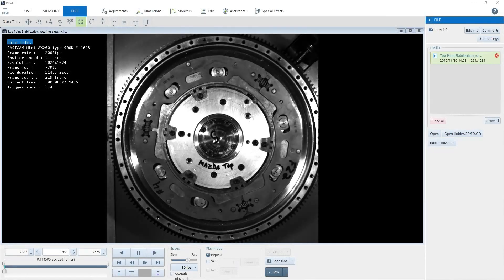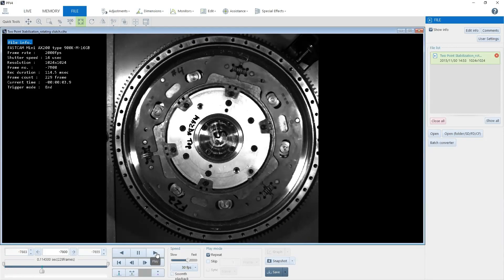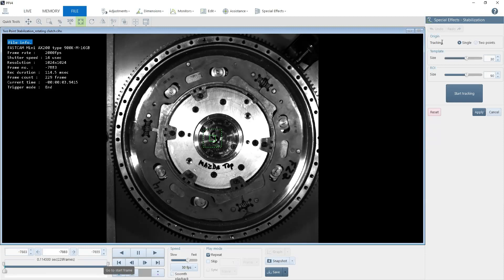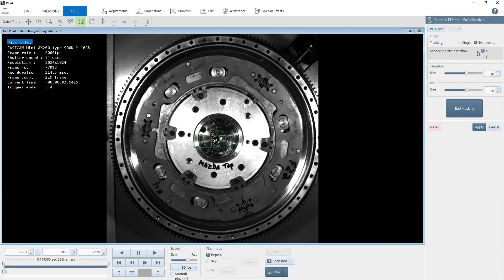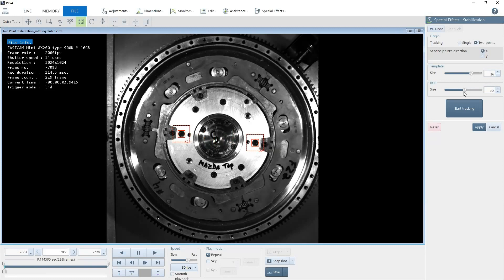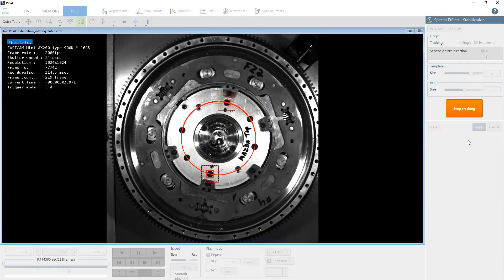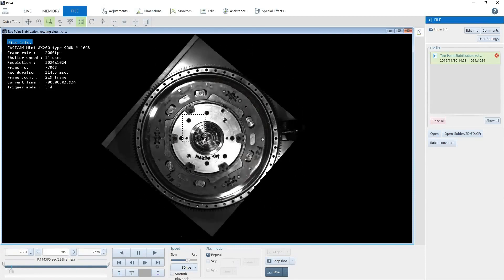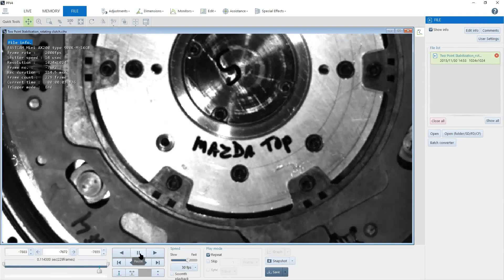Two Point Stabilization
Take an in-depth look at how the Two Point Stabilization feature works with our latest software the Photron Fastcam Viewer 4 (PFV4).